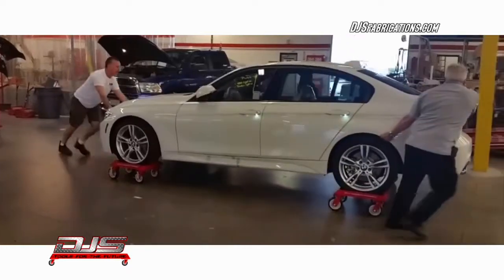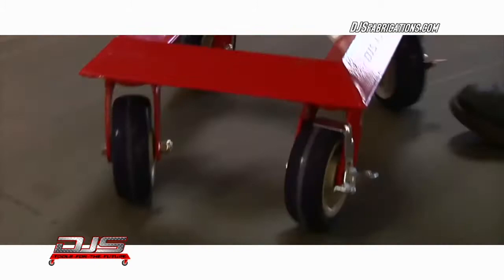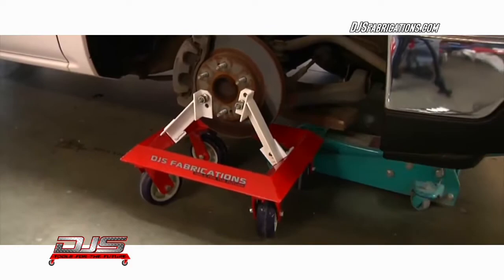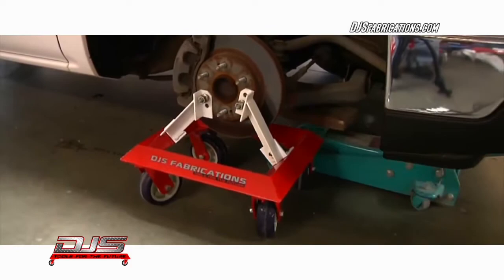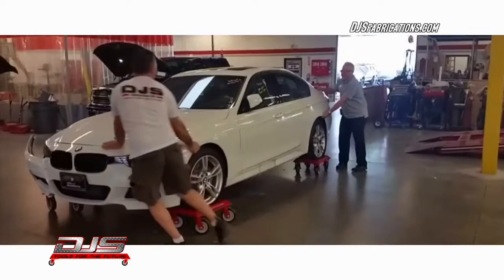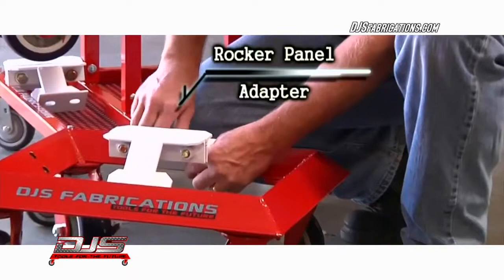DJS Dollies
See how DJS can help you keep cars mobile in your shop in this quick 30 second video.